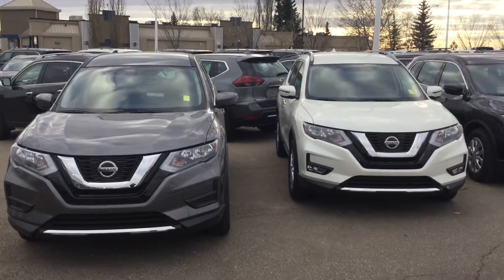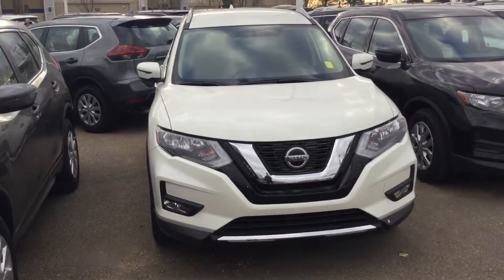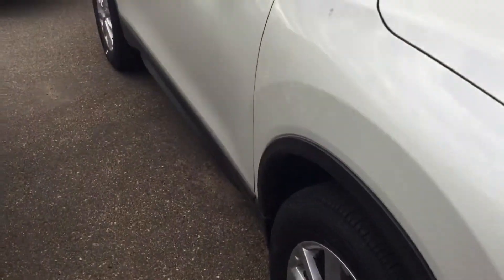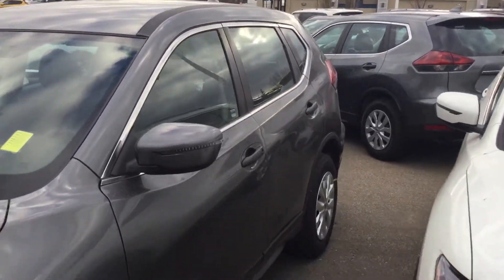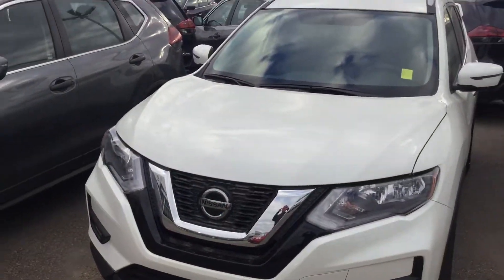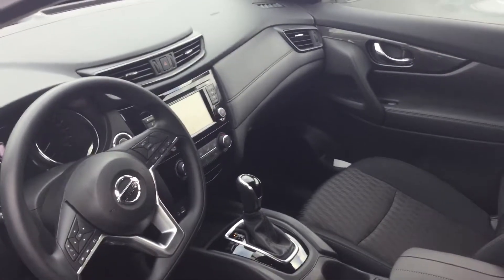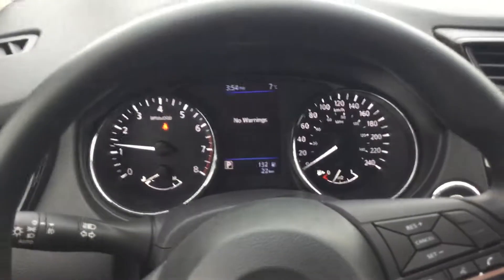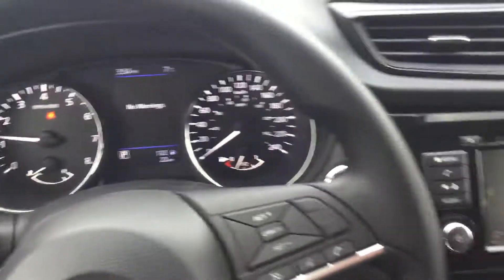2018 Nissan Rogue S vs Sv